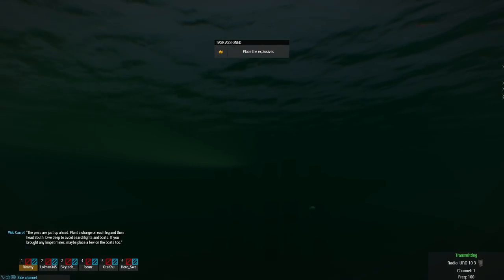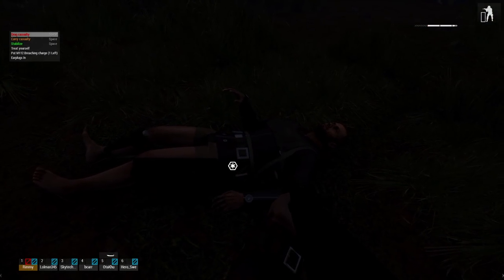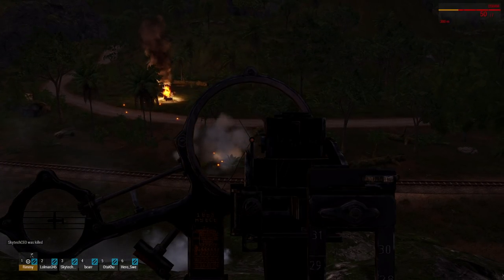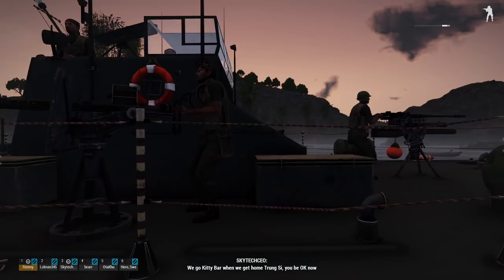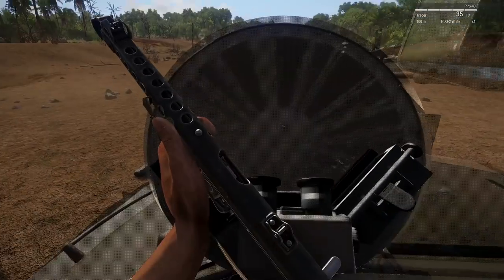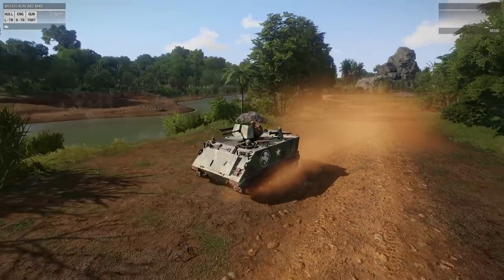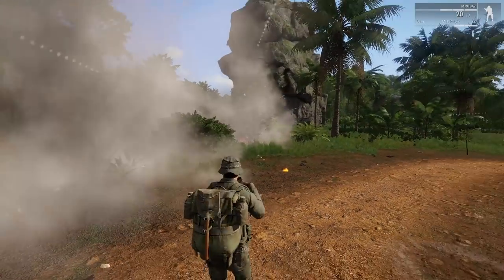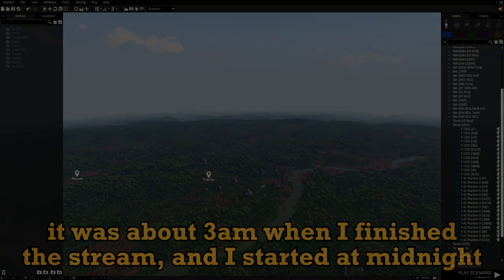Update 1.2 for SOG Prairie Fire! (SEAL Scuba Mission) | ArmA 3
The update for SOG Prairie Fire finally dropped and it could not have picked a worse time! I'm leaving on a plane tonight to Twitch Con, so while I couldn't edit the video as much as i wanted to, I hope you enjoy regardless. The new kit is incredible, there's so much of it and so many new options for missions now. Can't wait to get back and build something with it.

Timestamps:
00:00 SEAL Scuba Mission
18:31 New Content in Editor